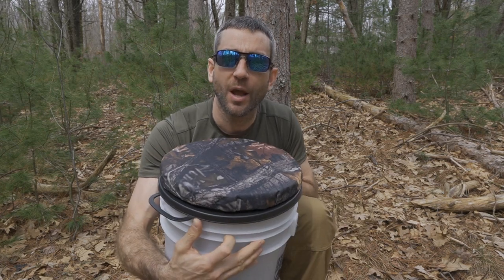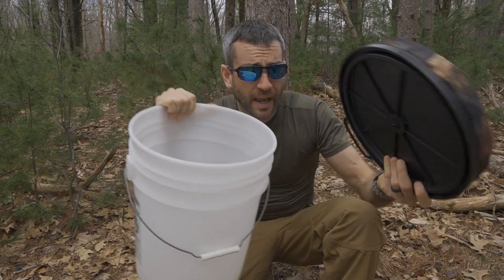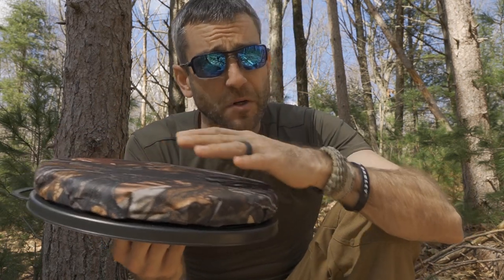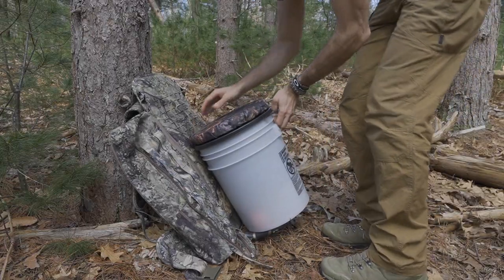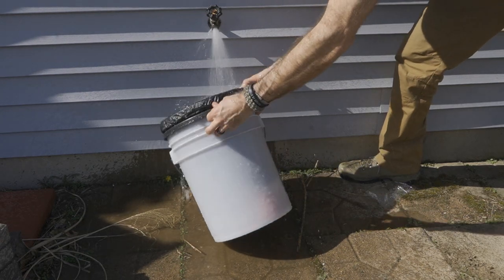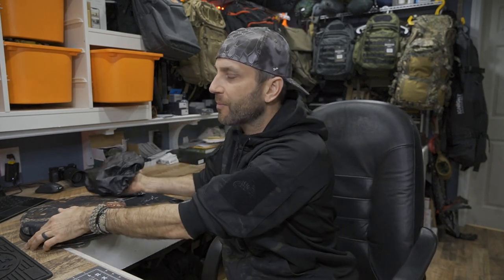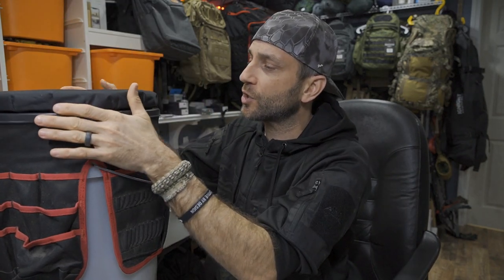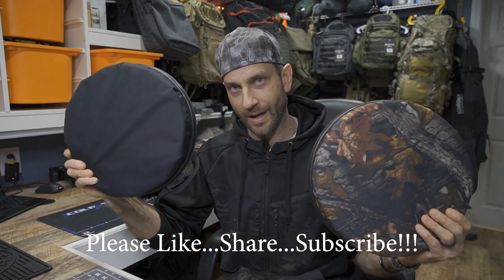Warbull Bucket Seat: Simply USEFUL and Effective!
Sometimes its the simple products that are the most useful.  In this case a very simple concept...a bucket lid that doubles as a seat.  But it's this simplicity that offers a new way of thinking about how I haul my gear out into the field to utilize the Bucket Seat as a piece of my "backpack" system and get the benefit of storage, a seat, a table, or even a 5 Gallon water container.    In this video we discuss the Warbull Bucket Seat...the pro's...the few minor changes, and how this worked for me in a couple of scenarios.